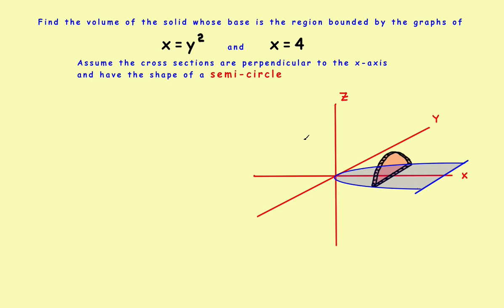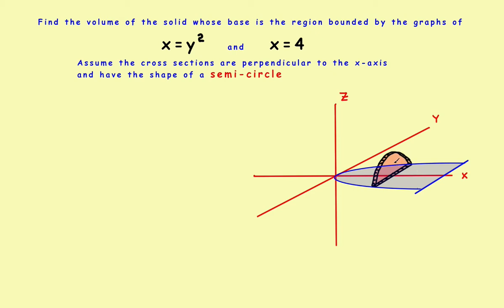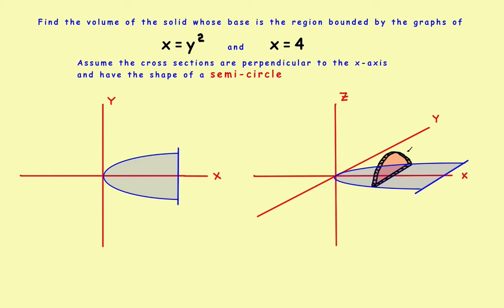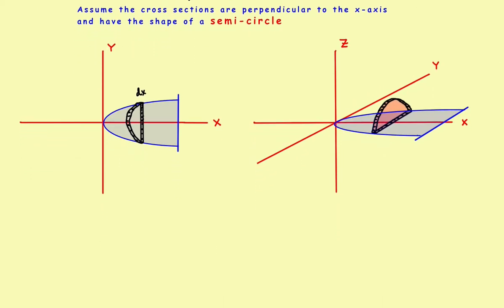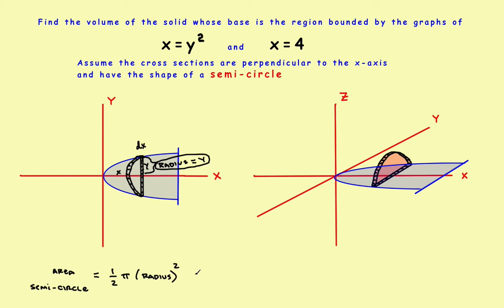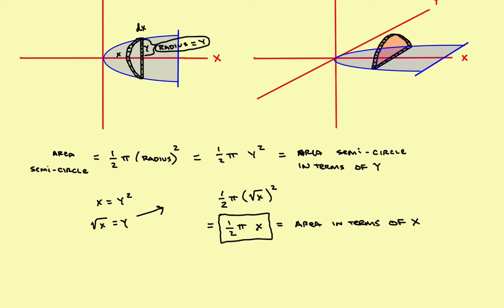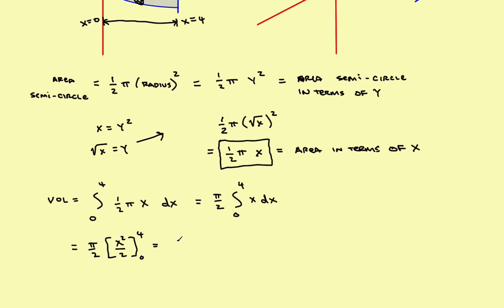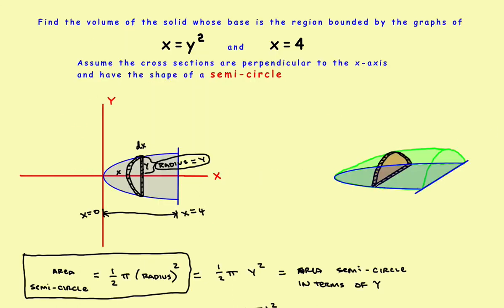AP Calculus Stillwater - Volume of a Solid using Cross Sections ( #3 )